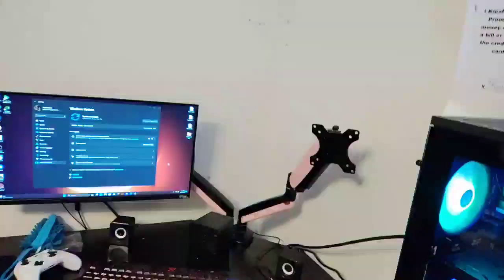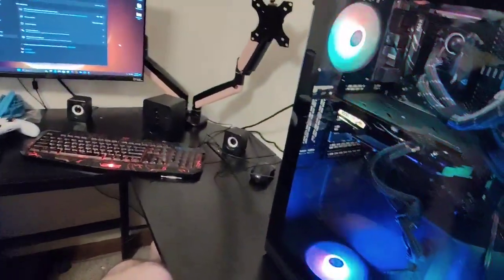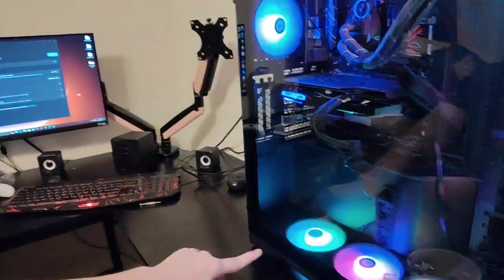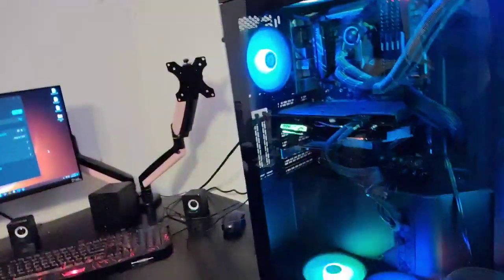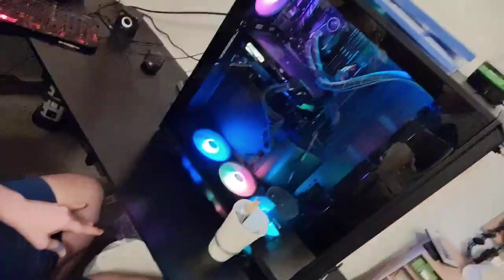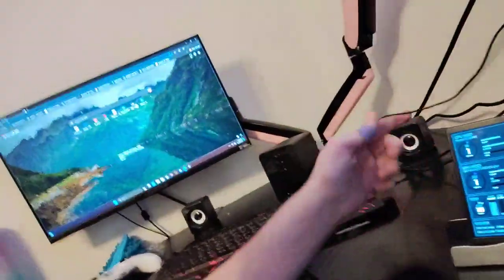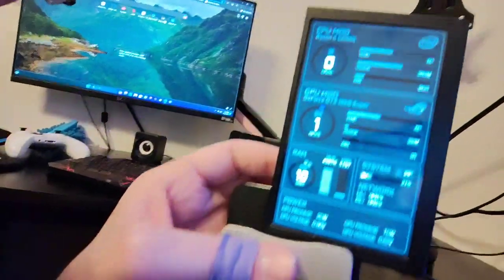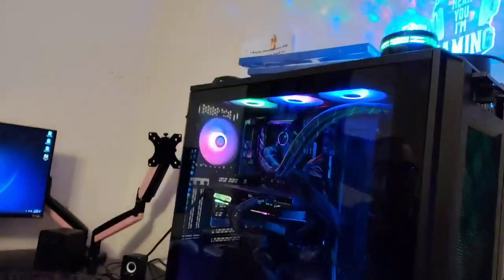part 2, I got my wife's system working with her RGB!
like i said it part 1 i am extremely happy with this entire build i now have components & brands i now like working with thank you to @Uphere fans and thank you to my wife.